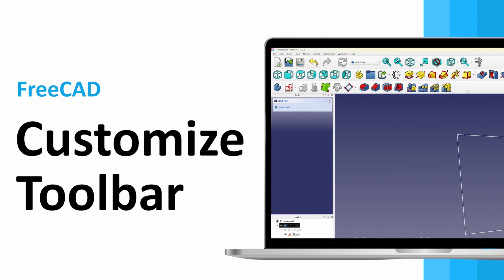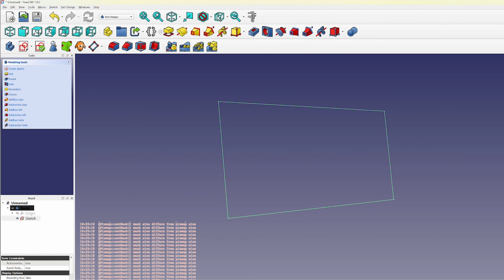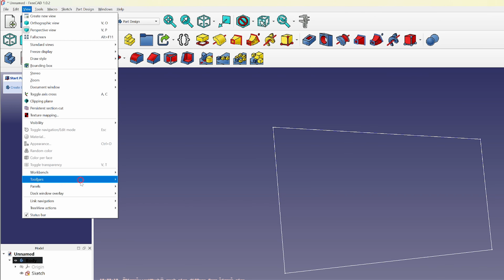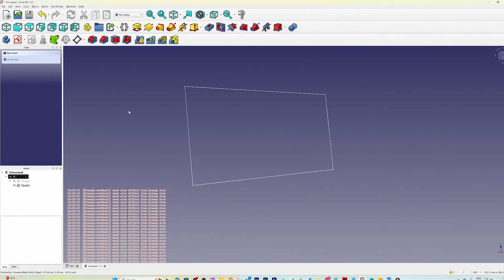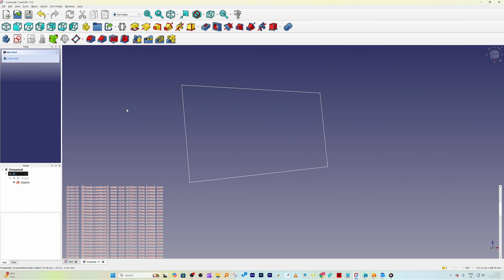FreeCAD Tutorial – How to Customize & Lock Toolbars Arrange, Move, Save Layout |#22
FreeCAD Sketcher 1.0 – Full Beginner to Advanced Tutorial Series

📌Chapters
00:00 – Introduction
00:09 – Adding & customizing toolbar (show/hide tools, repositioning)
00:21 – Flexibility of customization explained
00:46 – Solution: using “Lock Toolbar” option
00:51 – Explanation of locked toolbar behavior
00:57 – Recap: adding, customizing, and locking toolbar
01:04 – Closing remarks & Outro

 freecad, freecad tutorial, freecad complete course, learn freecad, freecad full course, freecad toolbar, customize toolbar